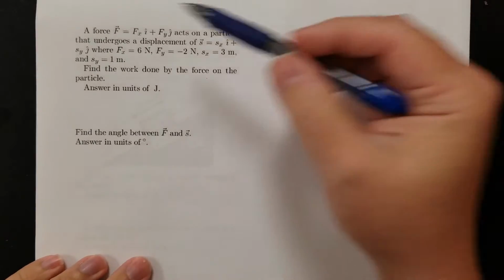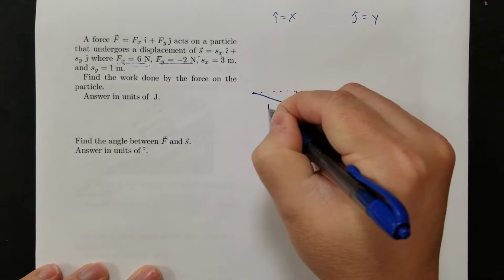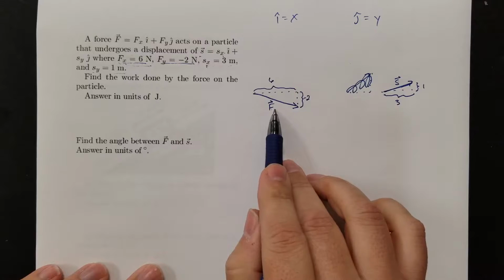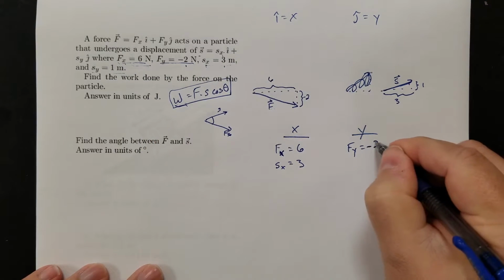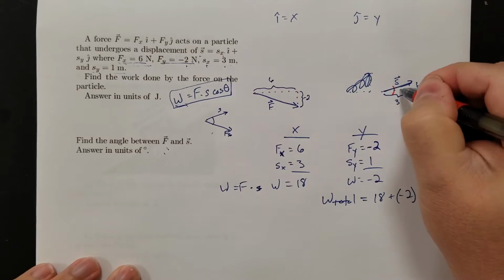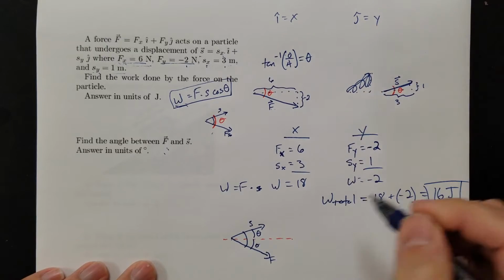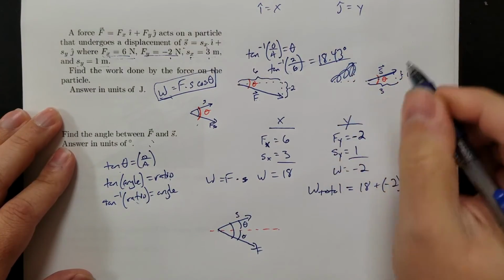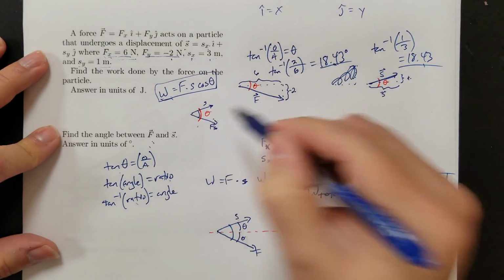Work Done from Two Vectors Problem (HW 5)